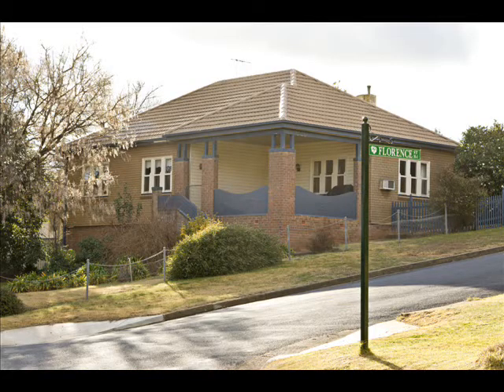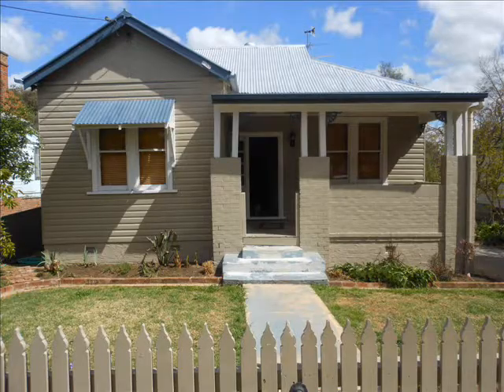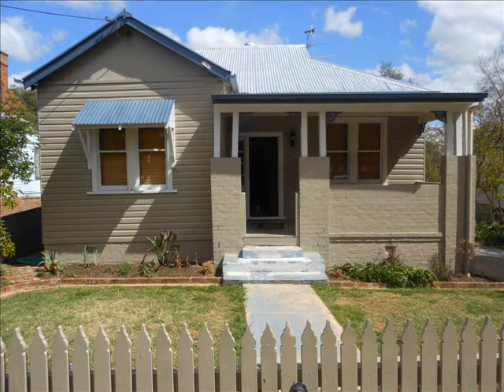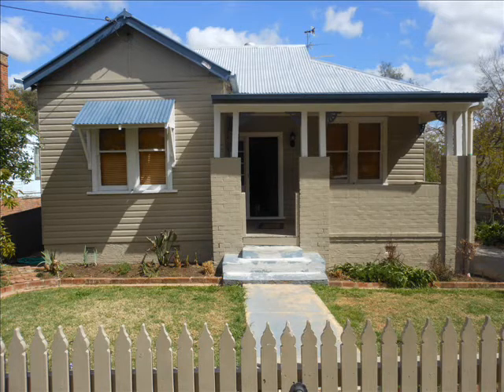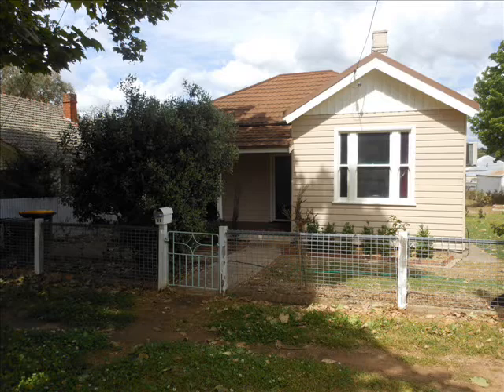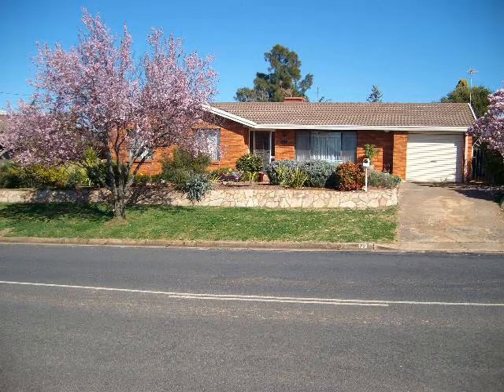107 Thornhill St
Showcasing a contemporary creative design, stylish finishes, this residence is sophisticated in every aspect. A blend of quality/light/space and enjoys a superb lifestyle address. Deluxe appointments and featuring four bedrooms, master suite with deluxe ensuite and walk-in robe, ultra modern open plan living/kitchen/family area and solar power.
*Superbly finished bathrooms and kitchens with reverse cycle ducted system air conditioning
*Clean contemporary lines and designed to maximize light and space throughout
*Being an entertainer's delight with an outdoor undercover BBQ area on a 945sqm block
*Attached double garage and shed, back yard is a blank canvas for you to design your own garden.